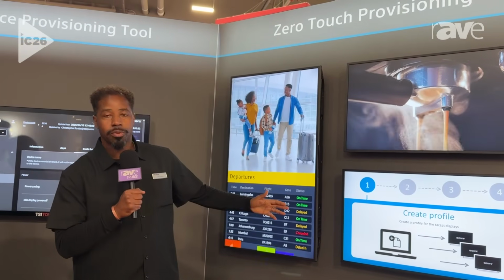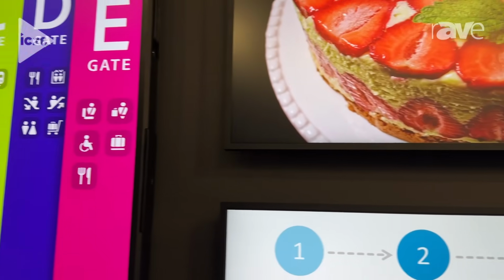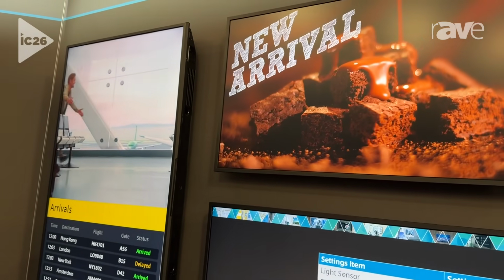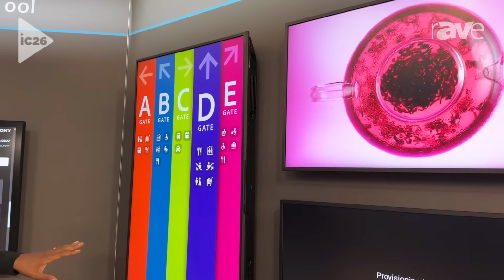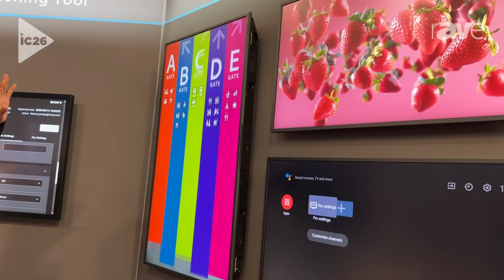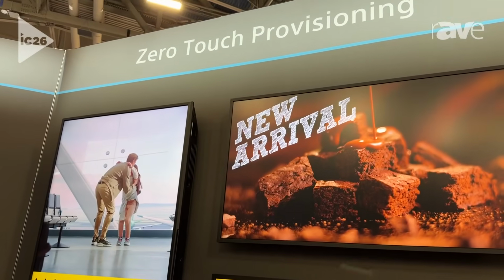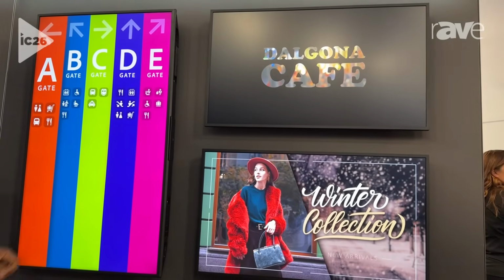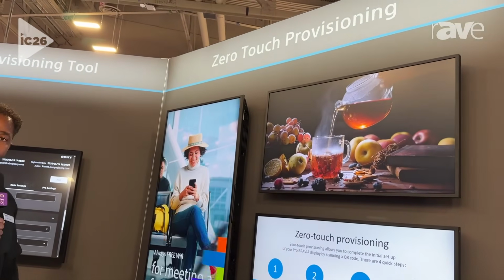InfoComm 2026: Sony Demos Zero Touch Provisioning Process Remote Signage Management Software